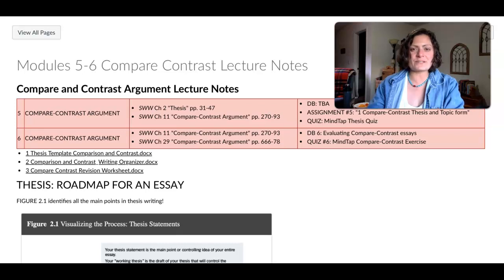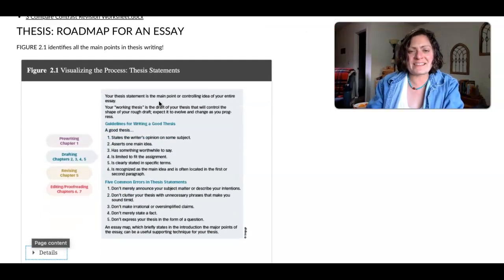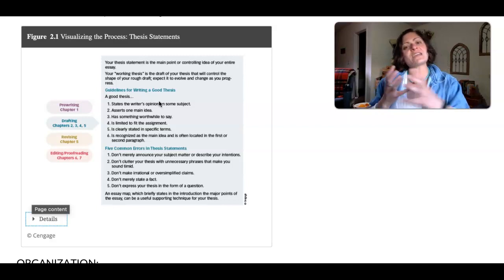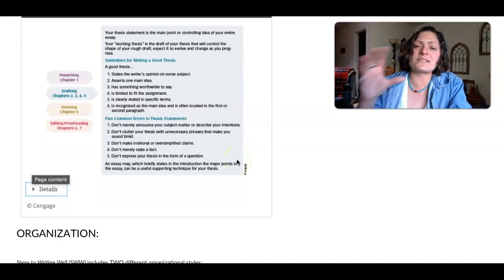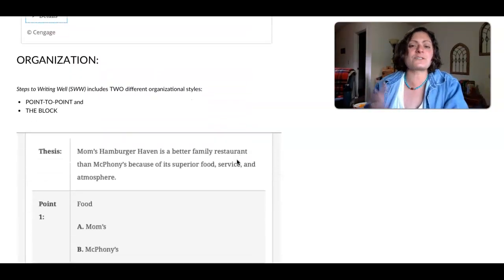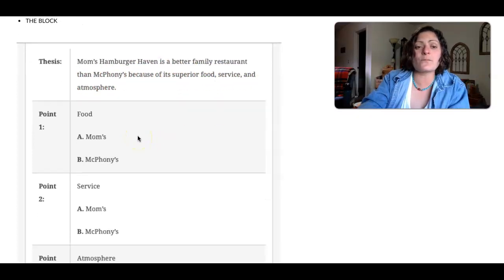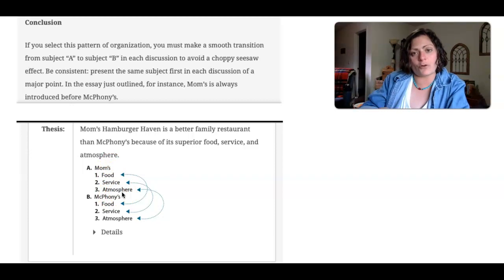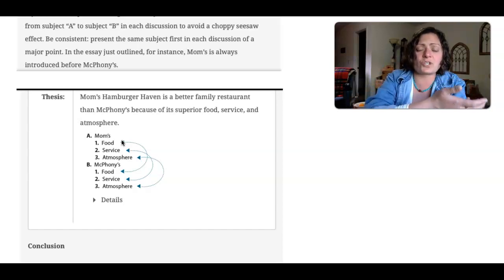Wk 5-6 Thesis and Organization rev1